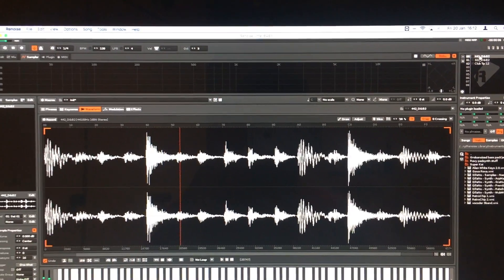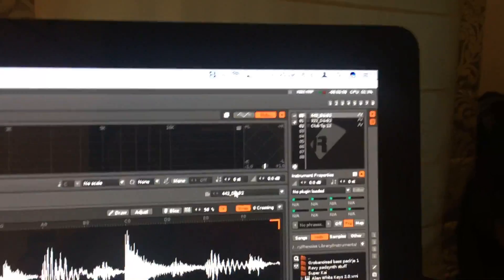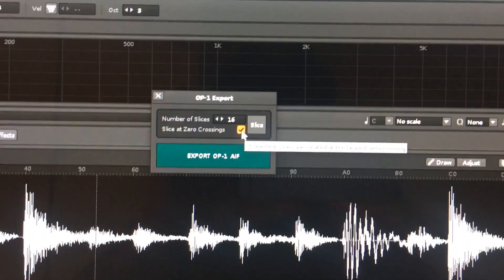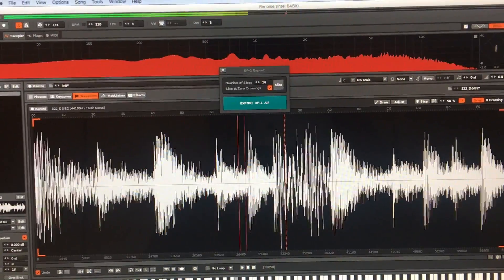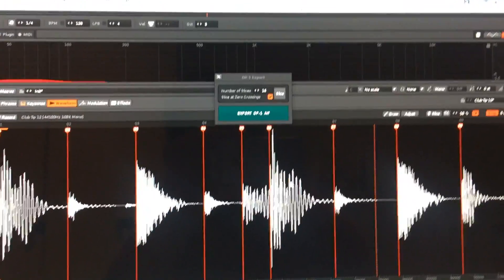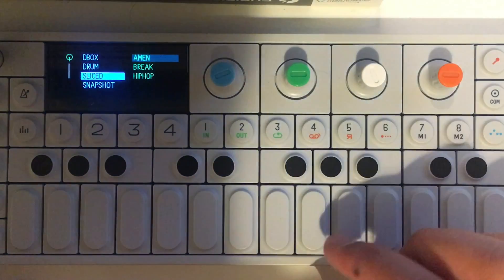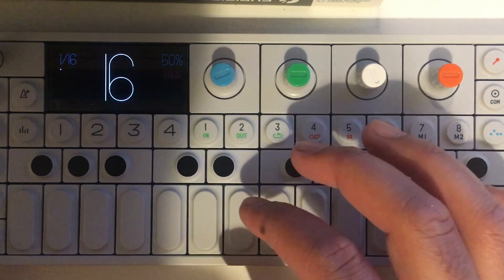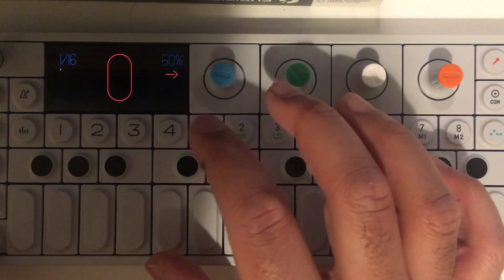OP-1 Export Tool for Renoise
Demo of OP-1 export tool for Renoise.